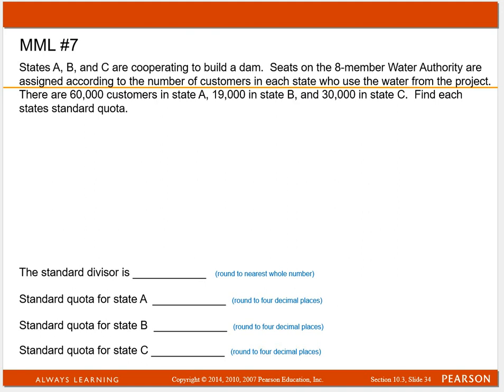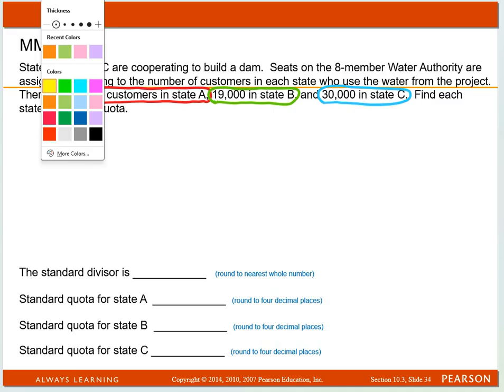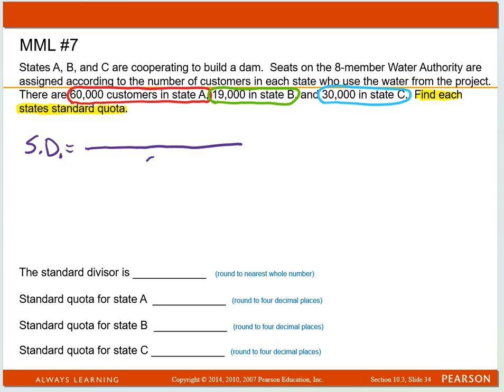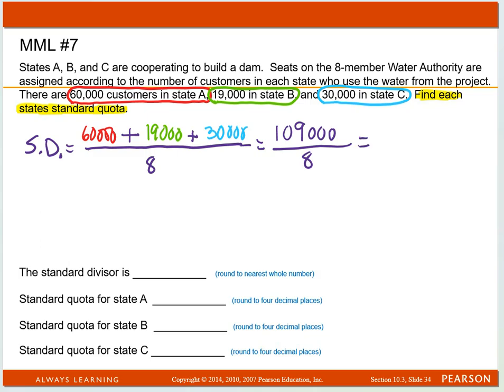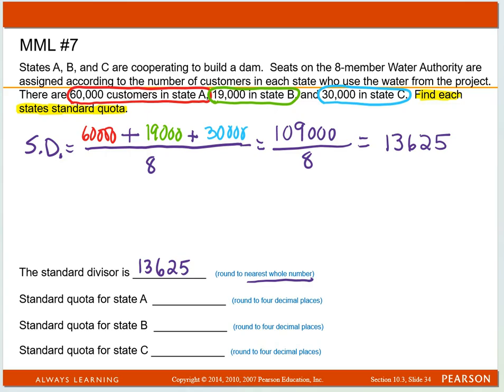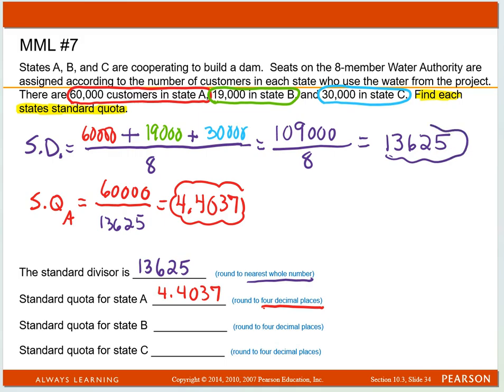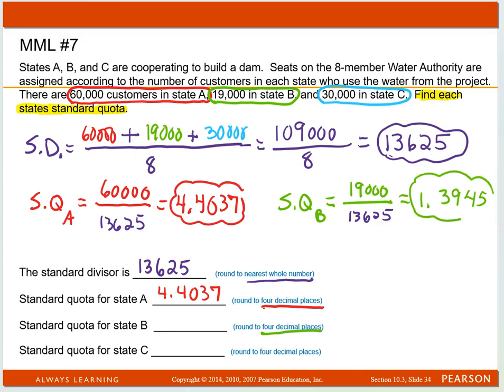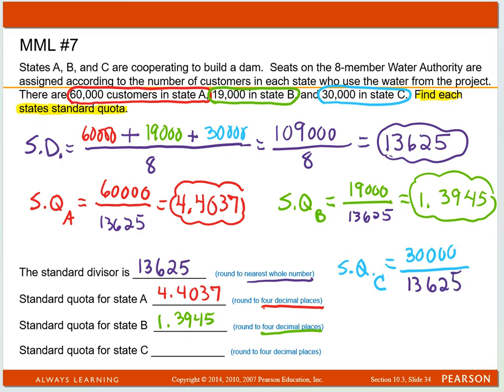M110 - Section 10.3 PowerPoint Lecture - Part 9